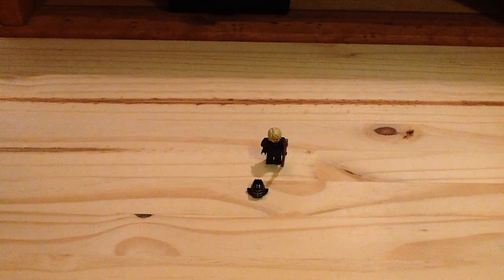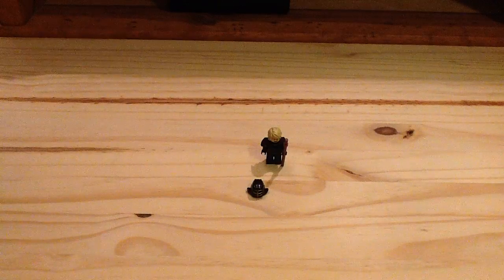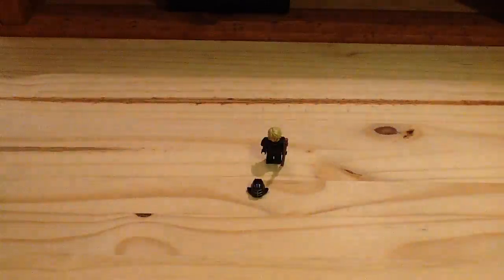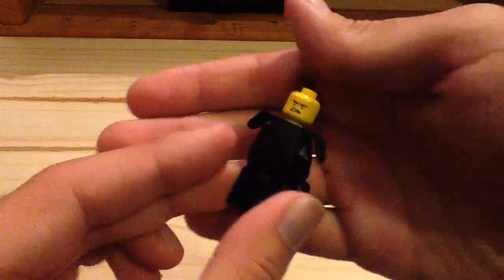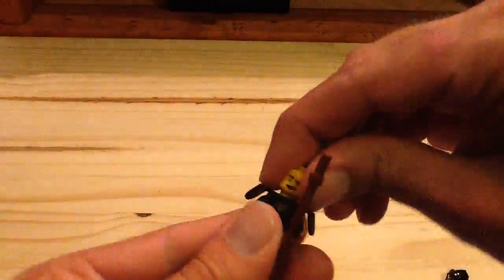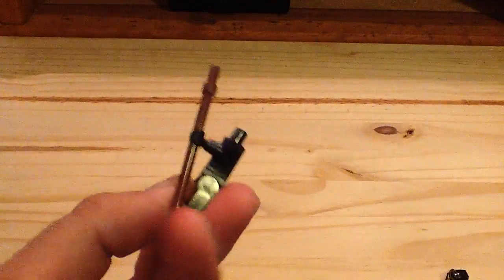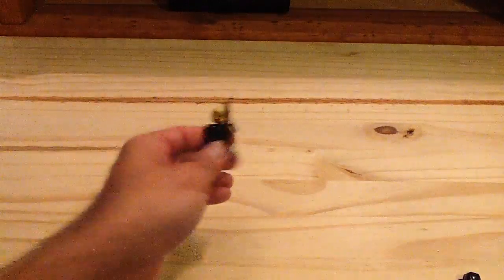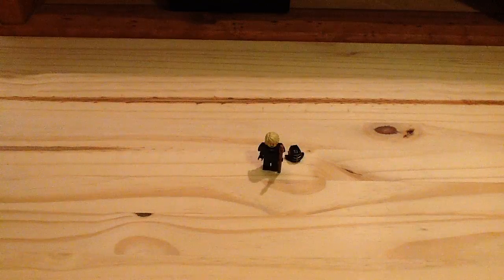Lego 2017 The Ninjago Movie Kendo Lloyd 30608 Minifigure Review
Pre-order bonus with video game.